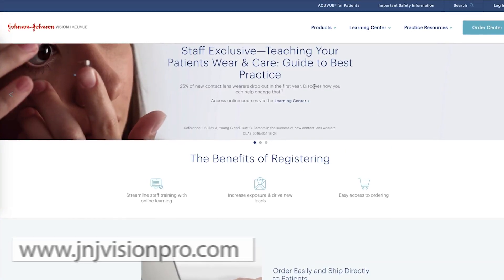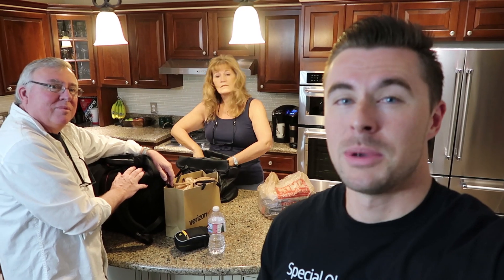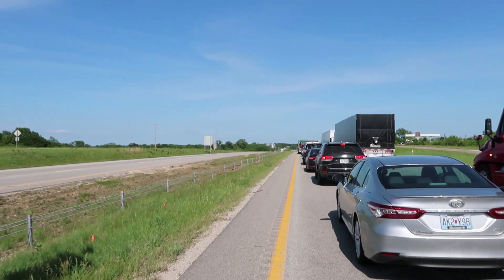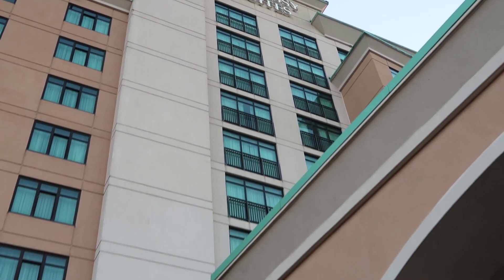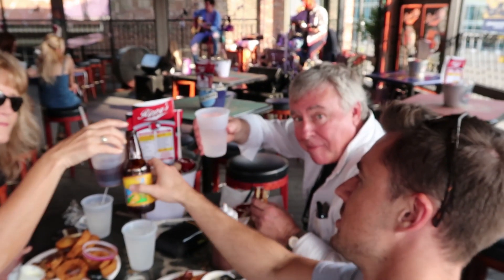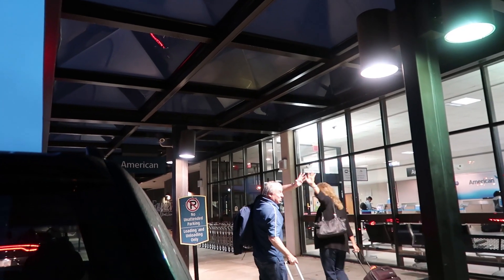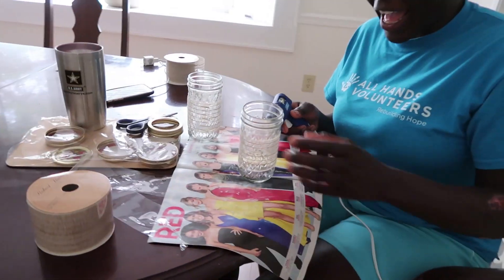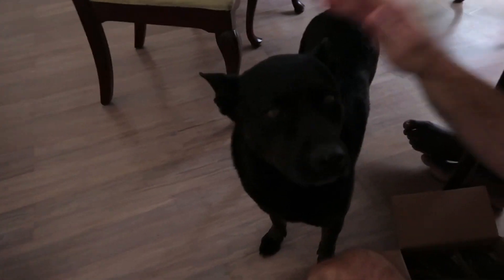Choosing Optometry Clinical Externship Sites | The Vision | Episode 4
“The Vision” is a YouTube Vlog series hosted by third year Midwestern University optometry student, Tyler Leuenberger.

The series will follow Tyler through 3rd year, 4th year and his first year as a new graduate optometrist.

Tyler will give you an in-depth look at the life of an optometry student as he journeys onward to becoming a new graduate optometrist, while sharing advice, tips, and the emotions of the young generation of ODs along the way.

Johnson & Johnson Vision is our Episode Sponsor - check out their new destination for eyecare professionals

Watch Episode 4 right now where Tyler talks choosing clinical rotation sites for your fourth year of optometry school.